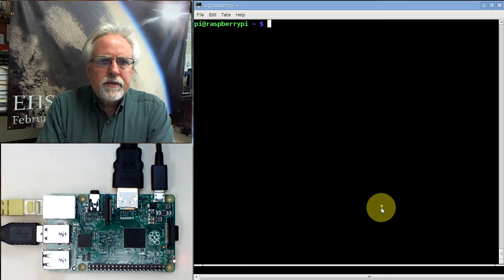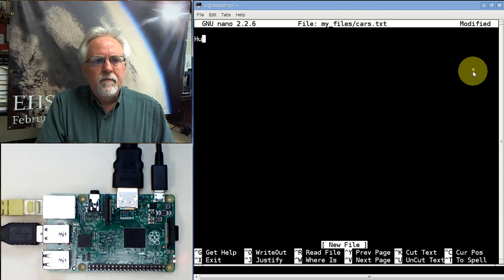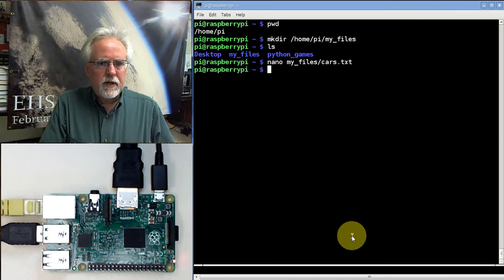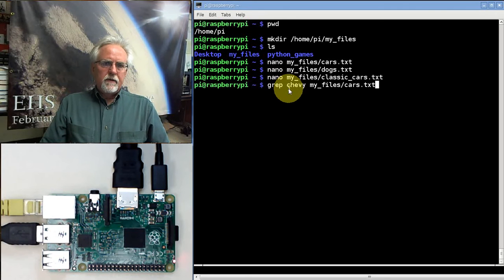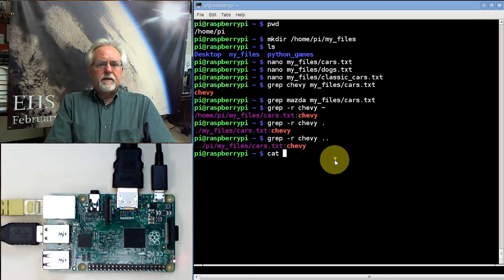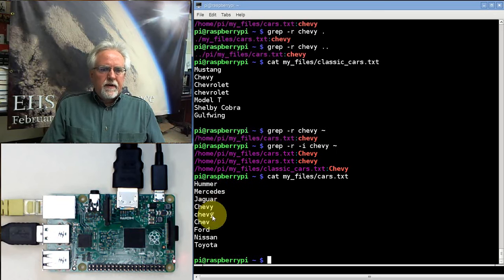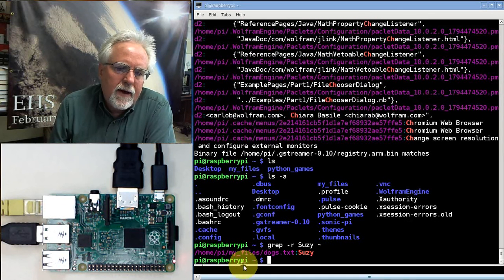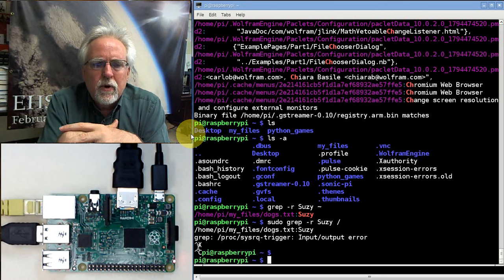Raspberry Pi Linux LESSON 16: Search Inside Files with Grep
The grep command is a powerful Linux commands that lets you search inside files.